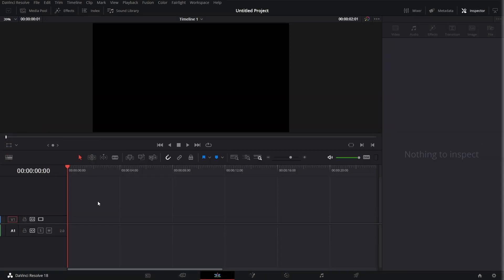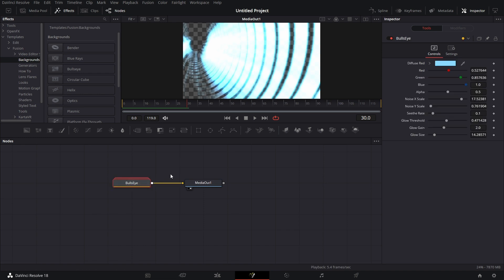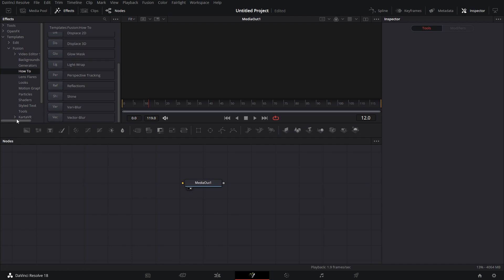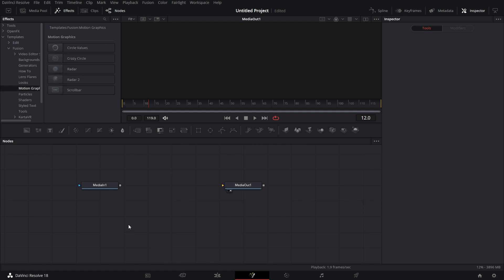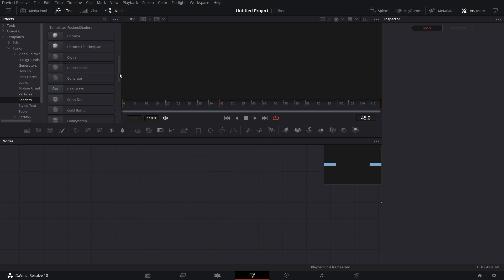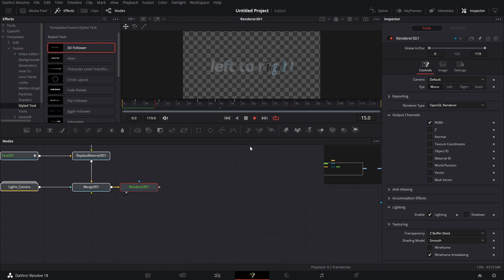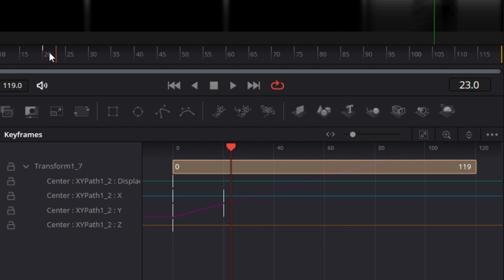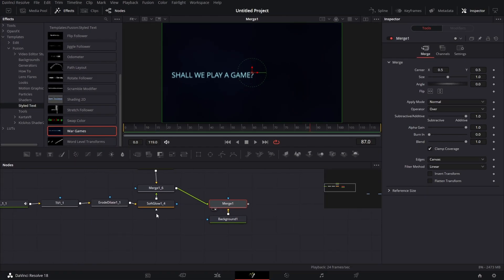Do not reinvent the wheel. Use these tools for free | Davinci Resolve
Found some free templates that are built into Resolve for free and can be used with just a click or drag and drop. And yeah, a number of them are actually stunning.

I hope Blackmagic keeps adding more of these.

I will add more as I remember.

If you want to give something
Pay whatever you want for any of my free tools

Music Credit
Dream it by Track Tribe